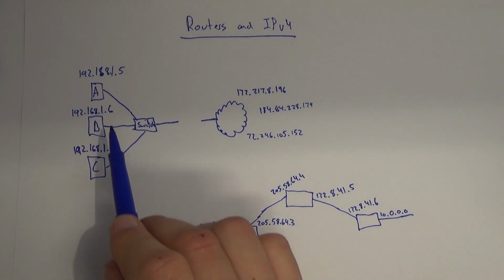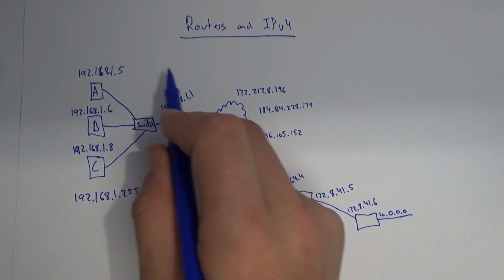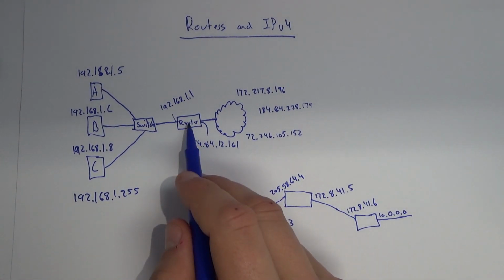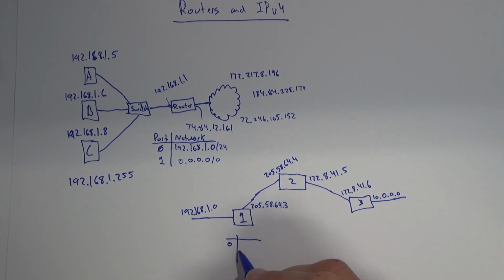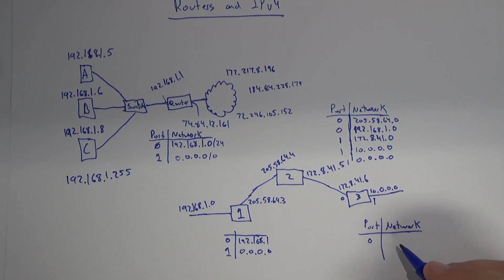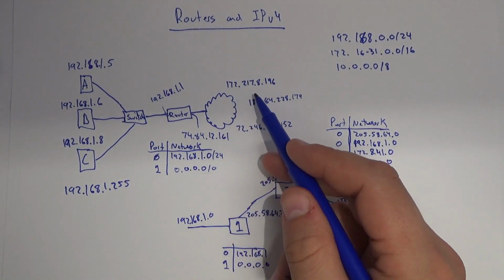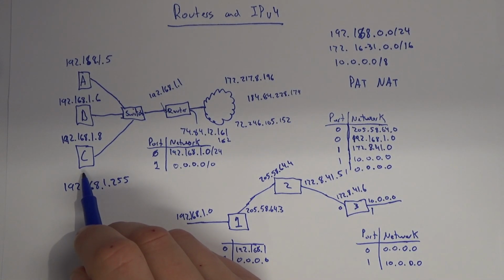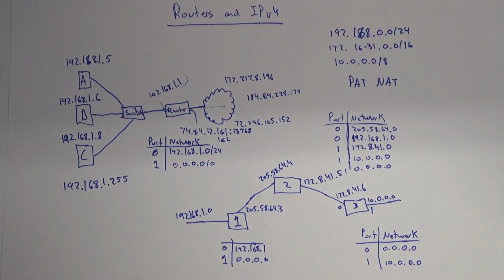CS222 - Unit 3 Routers and Internet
A discussion of how routers work and why they are important